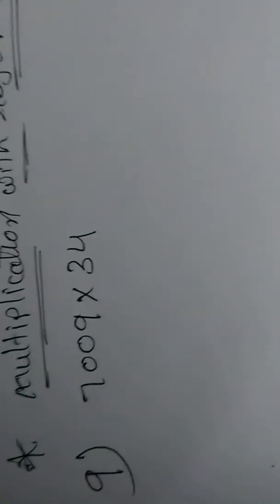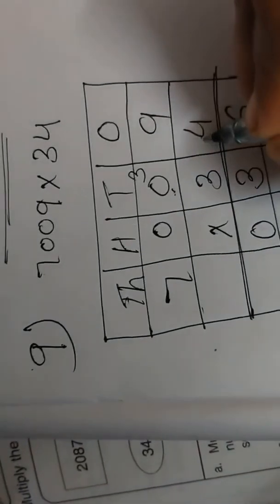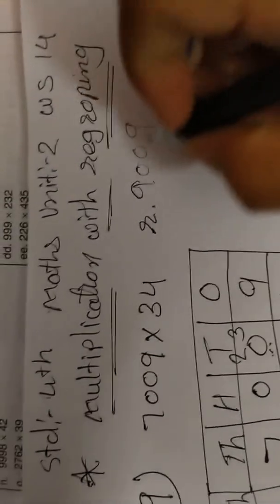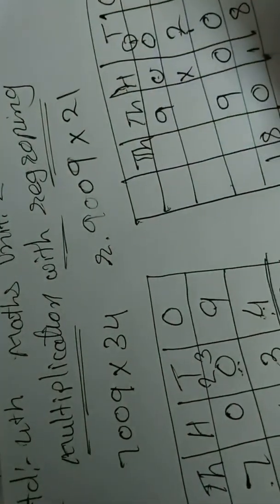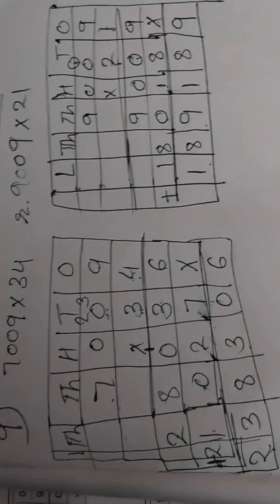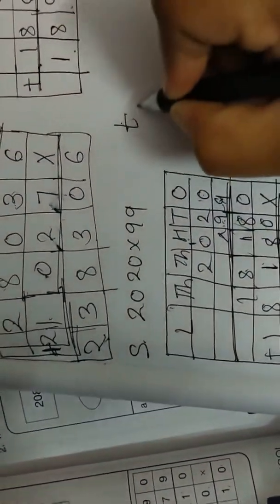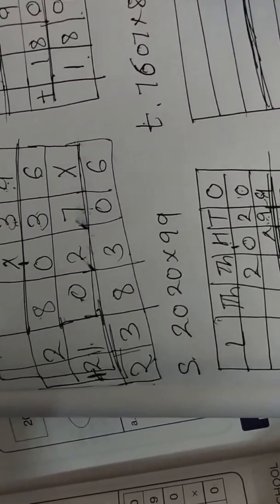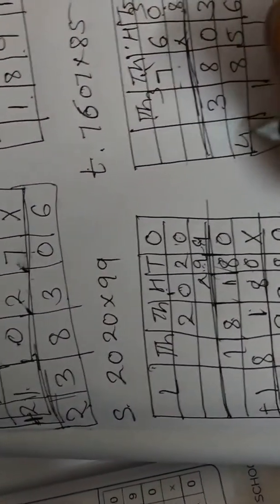Class 4 ll maths ll unit 2ll Lecture 13 ll Rajiya Pathan ll Gyanmanjari Vidhyapith.